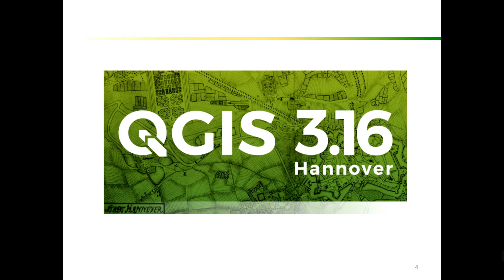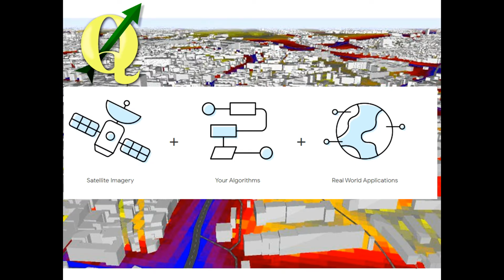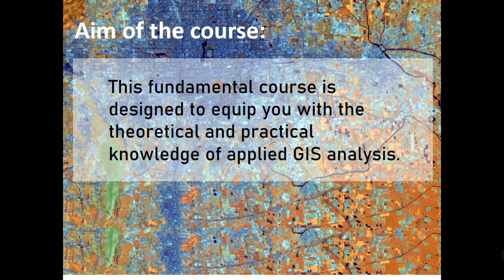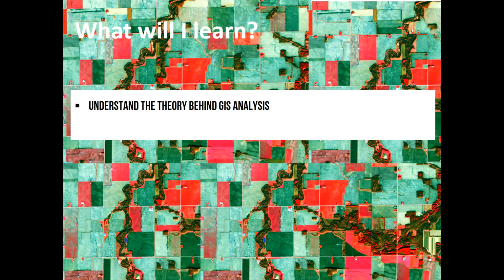Course on Geographic Information System in QGIS: Basic of GIS Analysis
This fundamental course is designed to equip you with the theoretical and practical knowledge of applied GIS analysis. By the end of the course, you will:
-Understand the theory behind GIS analysis
-Feel confident and completely understand the basics of GIS and its main components
-Learn how to install and configure QGIS
-Learn to work with vector and raster data in QGIS as well as use various QGIS plug-ins and toolboxes (SAGA, OTB, SCP etc).